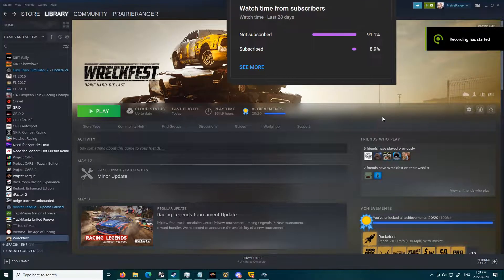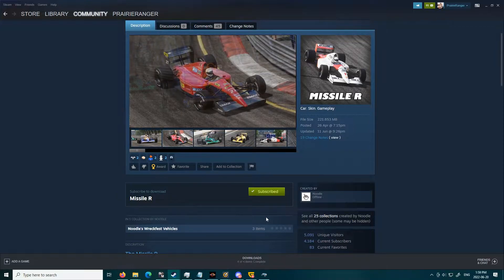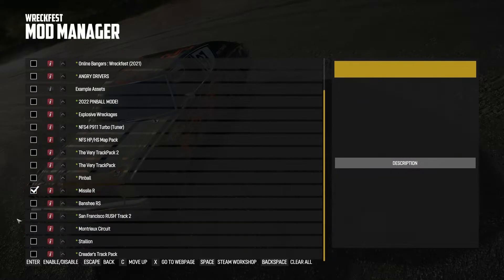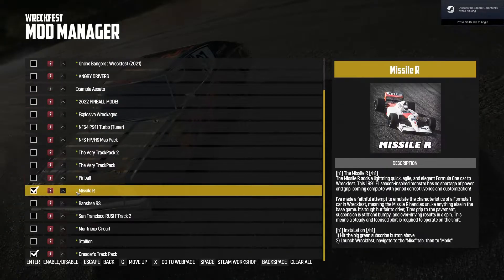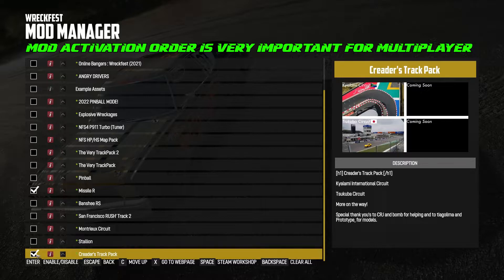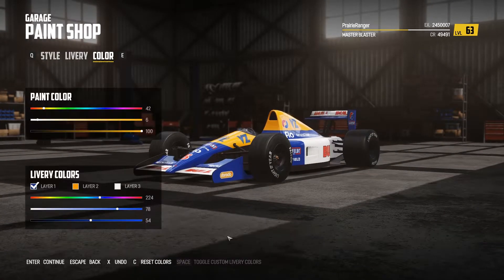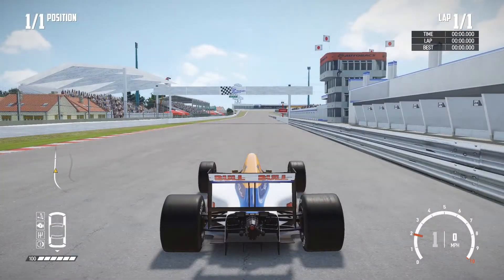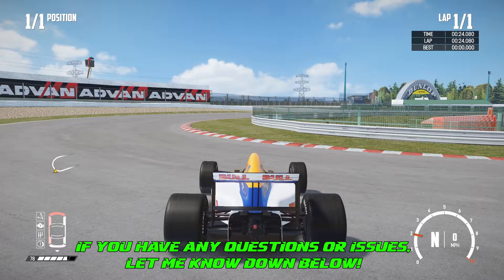How To Install Steam Workshop Mods for Wreckfest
Even though installing workshop mods can be easy for other games, Wreckfest has a few quirks when it comes to installing mods, so hopefully this will help you.

If are feeling incredibly and would like to support me, you can buy me a chicken burger.